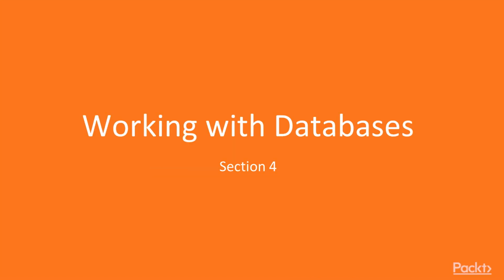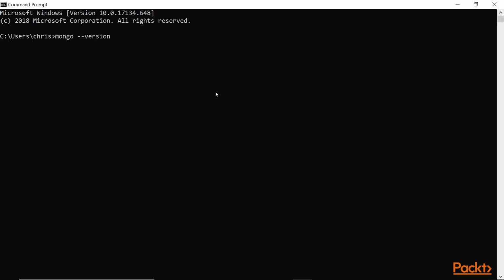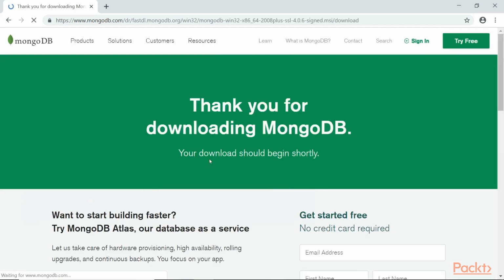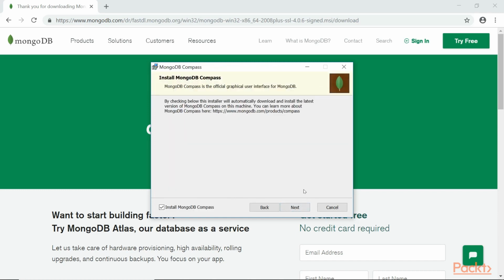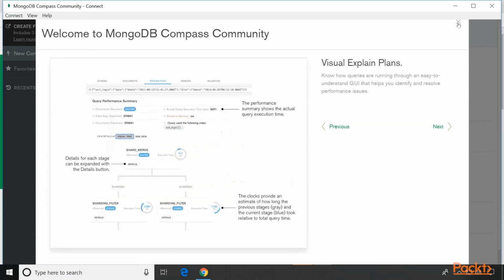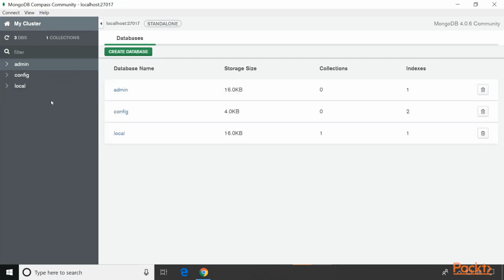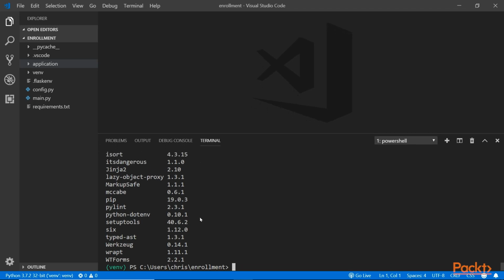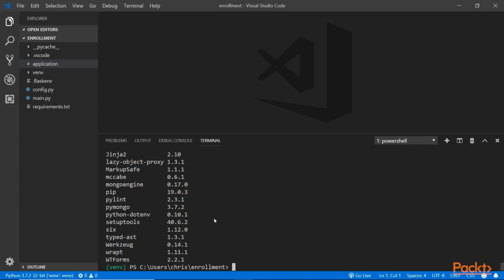Full-Stack Web Development with Flask: Installing Database Systems|packtpub.com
This video tutorial has been taken from Full-Stack Web Development with Flask. You can learn more and buy the full video course